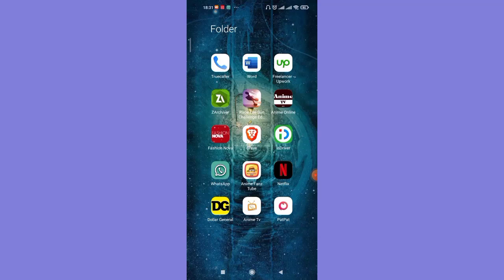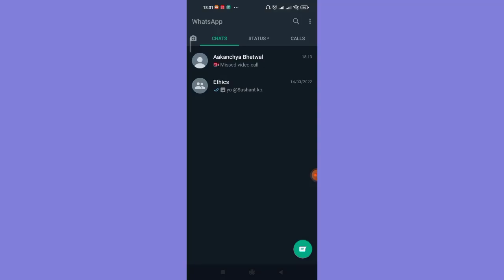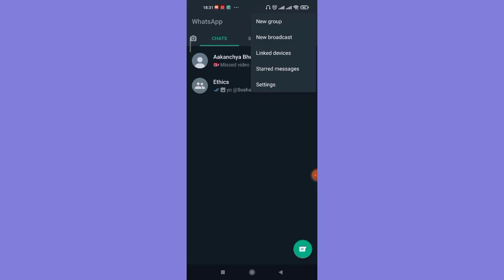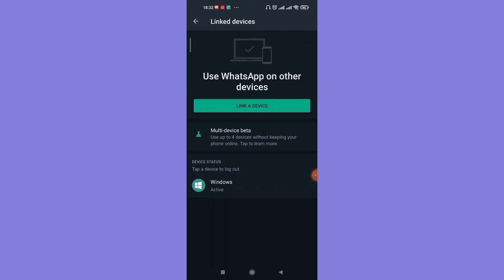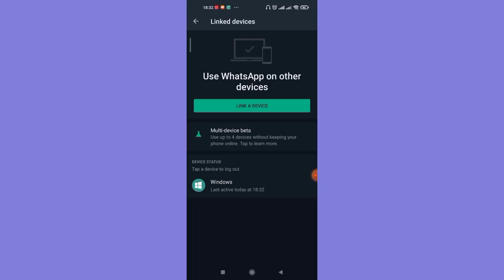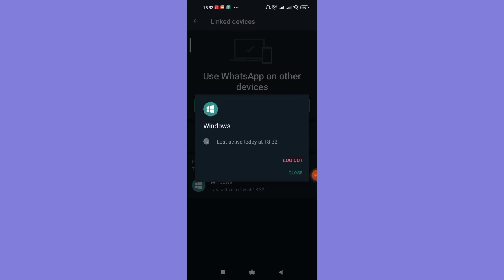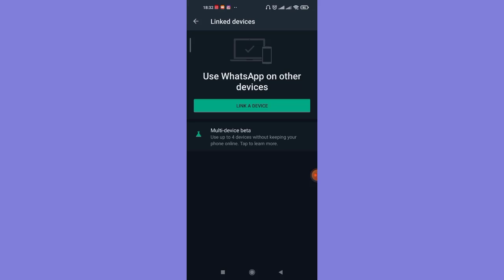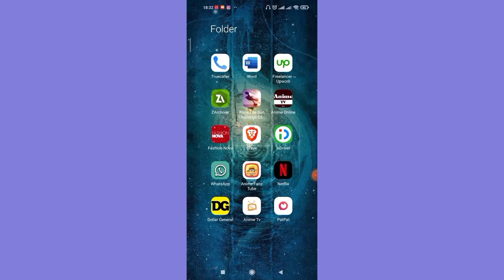How Can I Remove WhatsApp From Other Devices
In this video I will guide you in step by step process on how to remove WhatsApp from other devices

STEPS REGARDING :
1. Make sure that you are connected to the internet and then open up whatsapp.
2. After whatsapp opens up, make sure that you are logged in and then click on the three dots option on the top right corner of your screen.
3. Once you click on the three dots, a menu will appear, on that menu click on the linked devices option.
4. You will be guided to another page where you will see the devices which are connected to your account, click on the device you want to remove and then click on the logout button again.

0:00 Intro
0:19 Steps to View Logged In Devices
0:47 Steps to Remove Devices
1:13 Outro